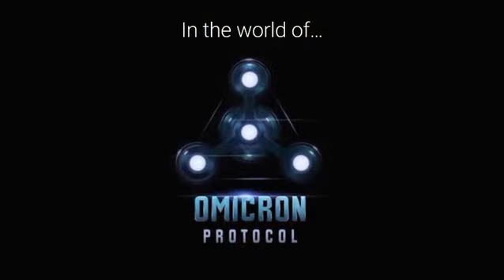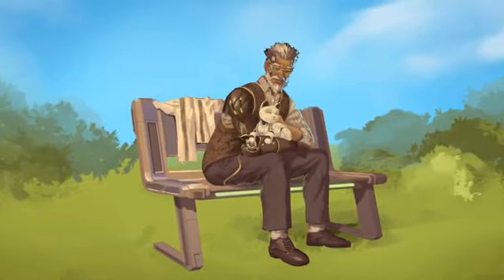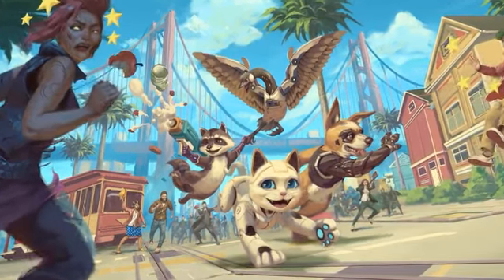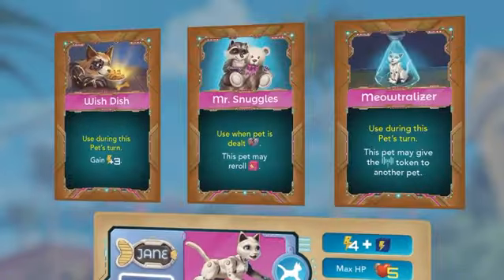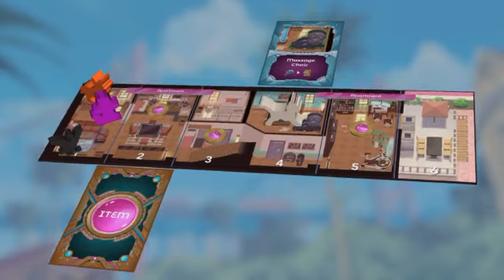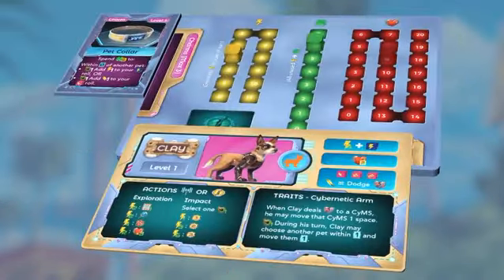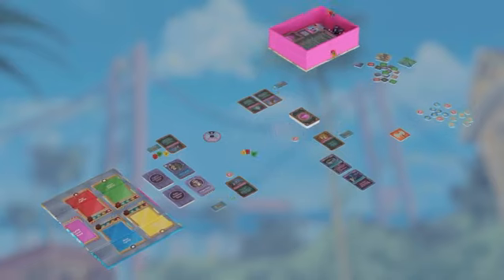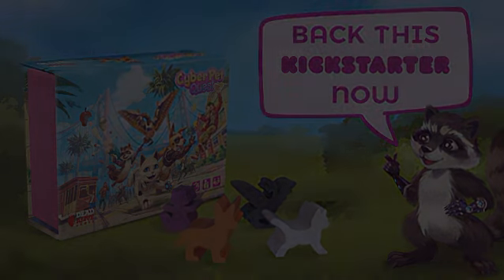Cyber Pet Quest | A Thrilling Solo/Co-op Campaign Board Game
Guide cybernetic pets on a mission to rescue their missing owner in this riveting solo/cooperative adventure game for 1-4 players!